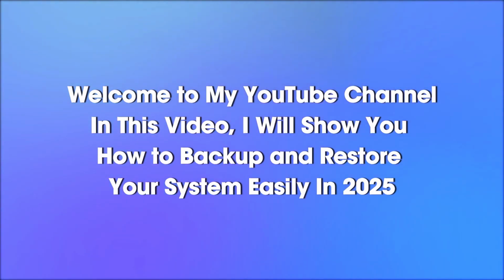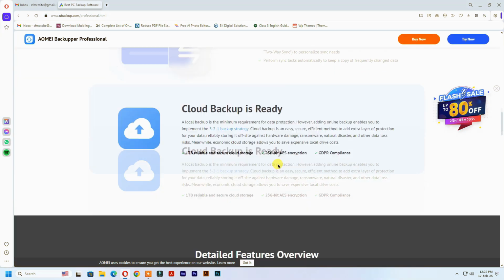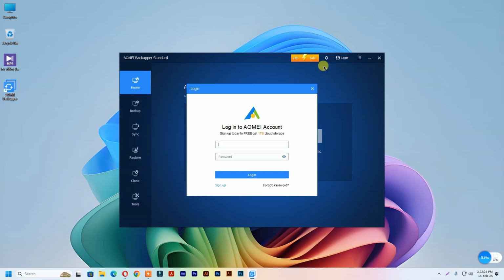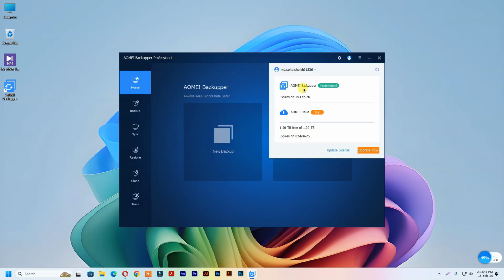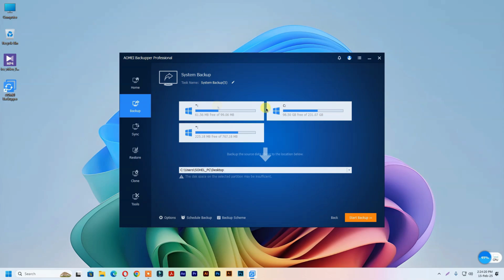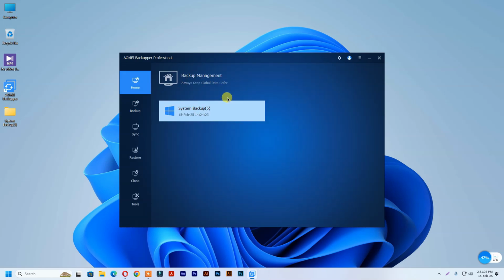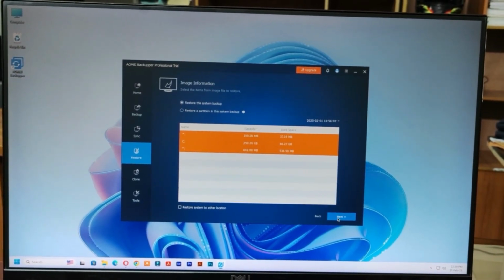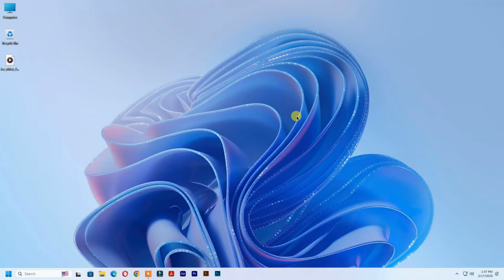AOMEI Backupper: Ultimate Guide to System Backup, Restore, File Sync & Migration (Step-by-Step)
✔✔✔ AOMEI Backupper Ultimate Guide ✔✔✔
Learn how to backup & restore your system, sync files, and migrate data easily with AOMEI! Whether you need to clone a disk, create a bootable backup, or set up automatic file sync, this step-by-step tutorial has you covered!

✅ Topics Covered:
✔️ System Backup & Restore

✅Why Choose AOMEI Backupper:
✔️ Reliable and stable: 14 years of data backup experience, used and trusted by more than 60 million users in 180 countries and regions worldwide.
✔️ Comprehensive functions: with backup and recovery functions, including system backup, disk backup, partition backup; system recovery, disk recovery, partition recovery, etc., easy-to-use: backup and recovery solutions to protect any data on any device
✔️ Easy to use: simple and flexible interface, users can get started quickly
Cost-effective: with a free version, the free version can solve 90% of most people's problems